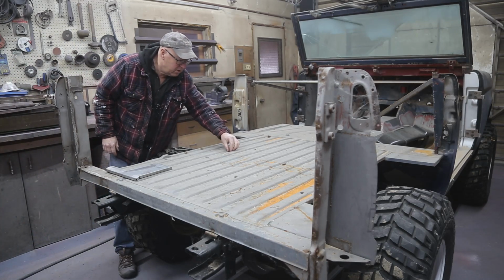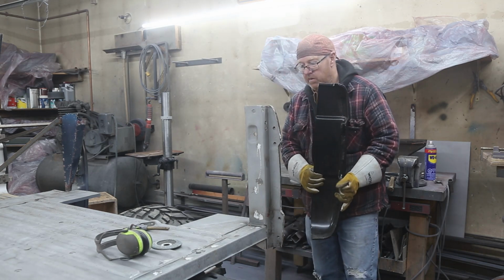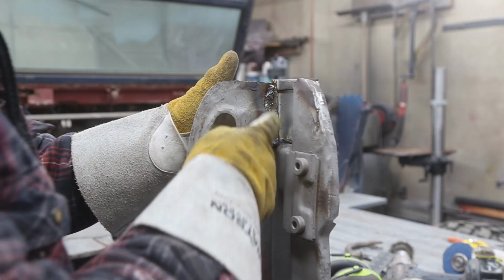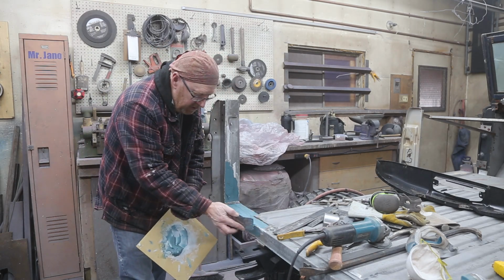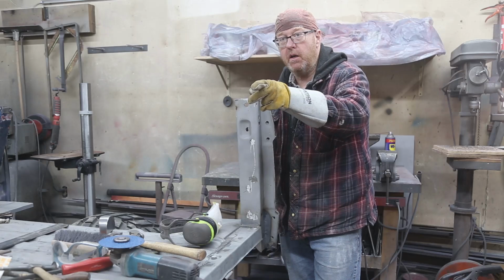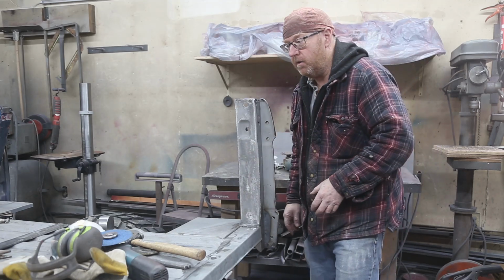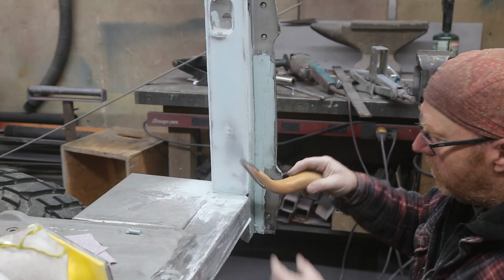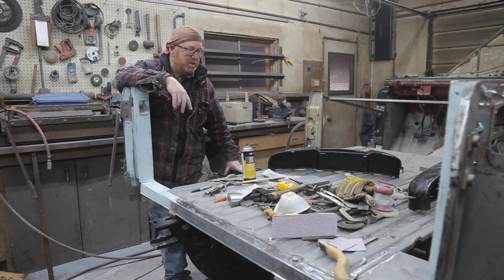1969 Bronco restoration-Bodywork on the bed finally starts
I am working on the back of the Bronco finishing the back posts and getting a start on the bed.